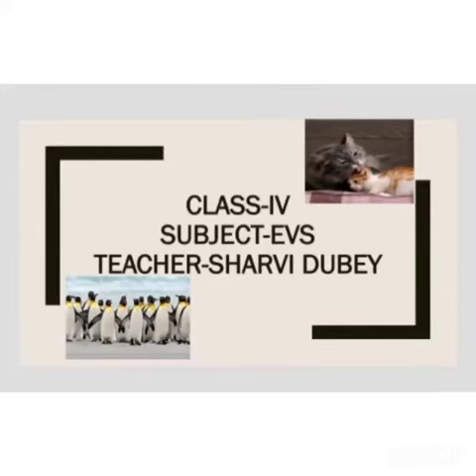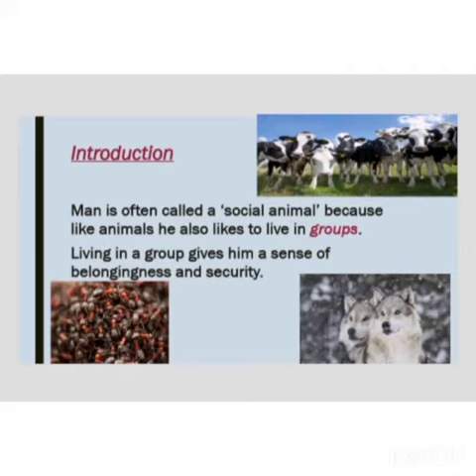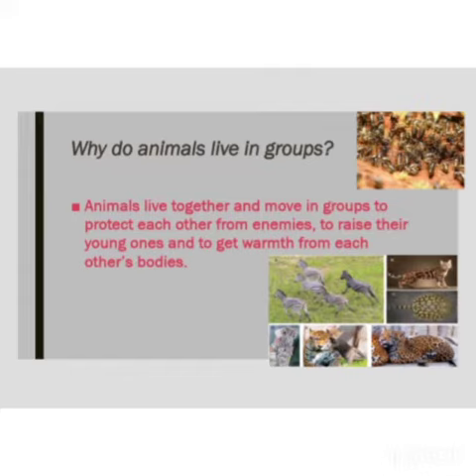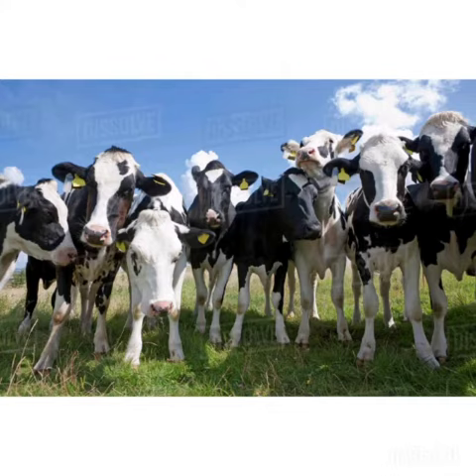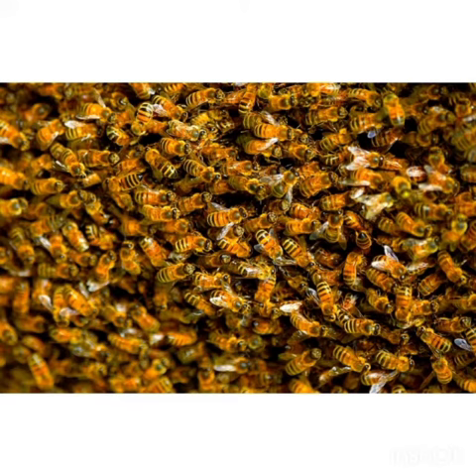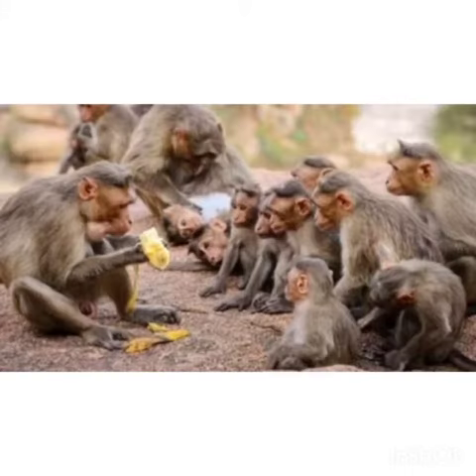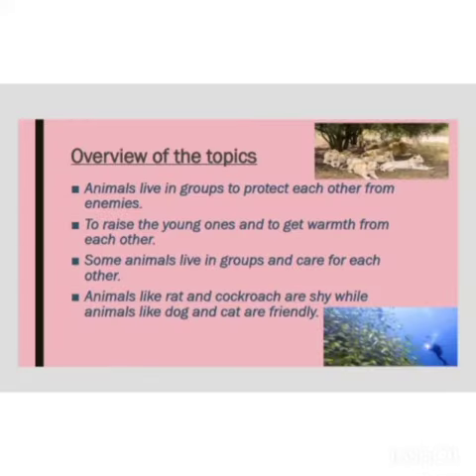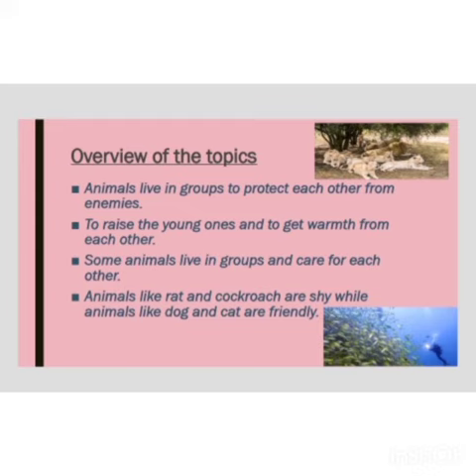Class IV_EVS_Chapter 7_Animals and their friends_Part 1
Topic:Animals and their friends